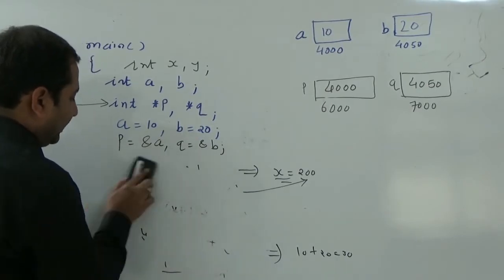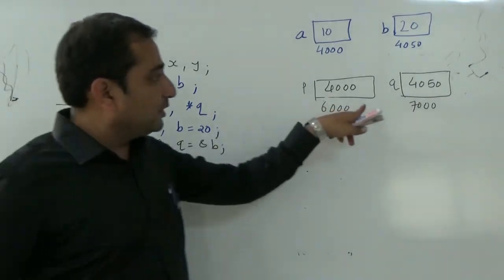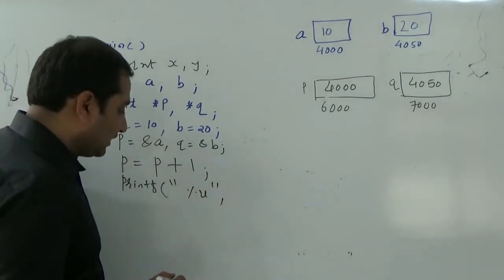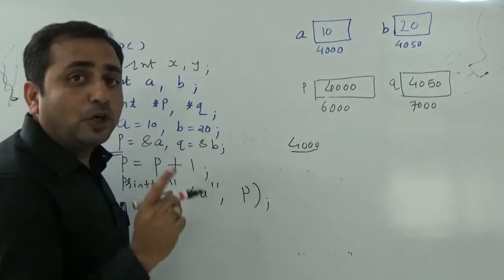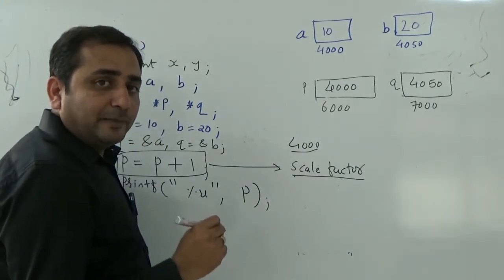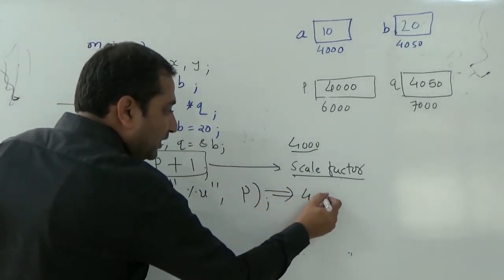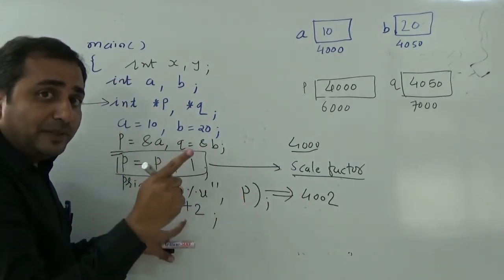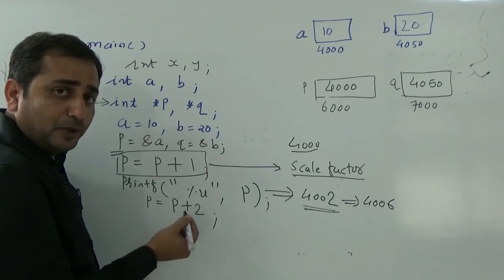pointers and scale factor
it explains the concept of scale factor and pointers, how it depends on the data type